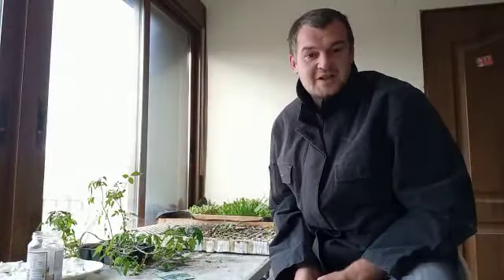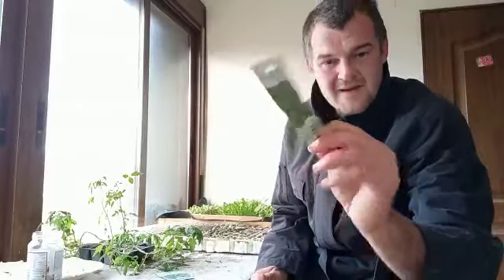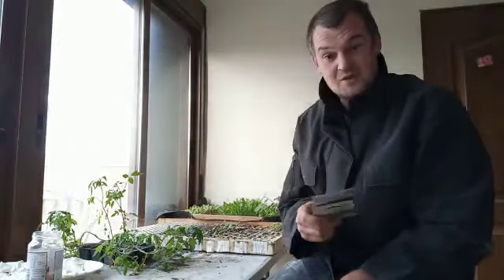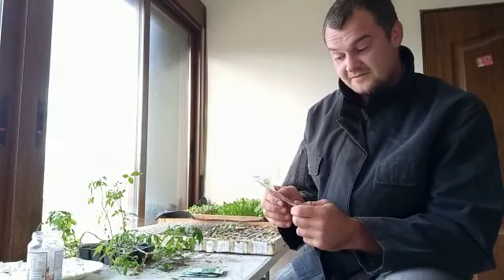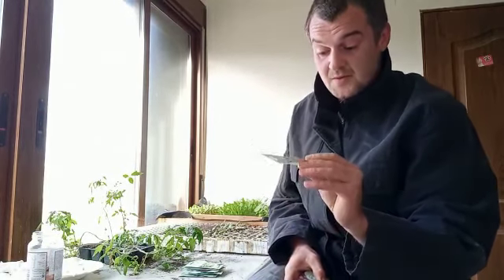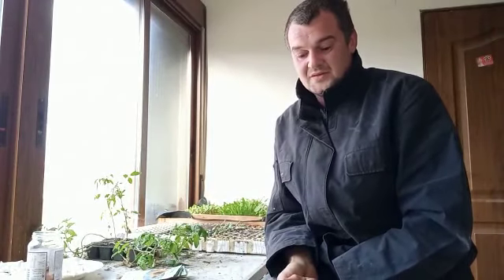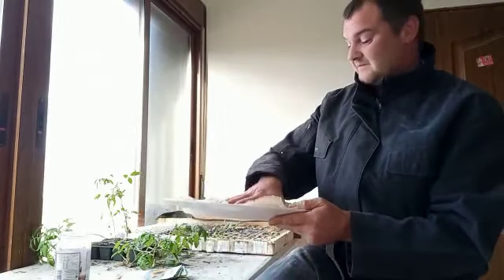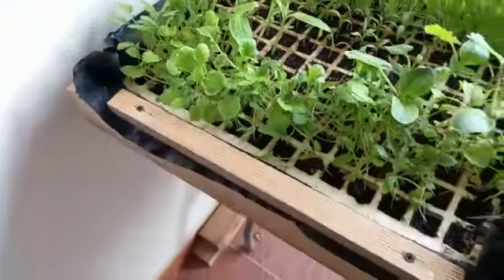Seeds to sow in February | VLOG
Afternoon everyone,
We found a new website supplying seeds, lots of weird and wonderful varieties and best of all they are organic!the
Check out the links below for their Facebook, website, YouTube channel and 2021 catalogue... Yess we found the new catalogue just for you guys :)